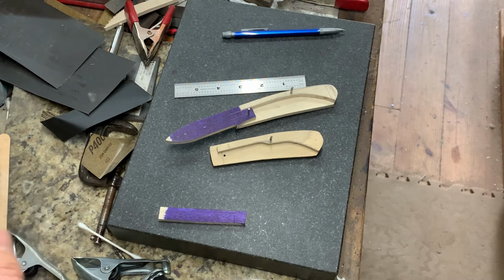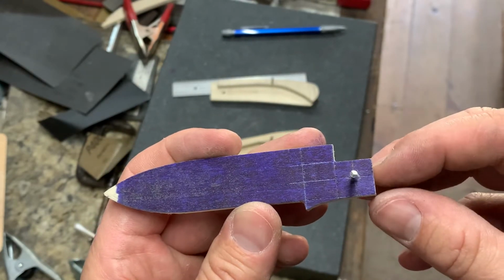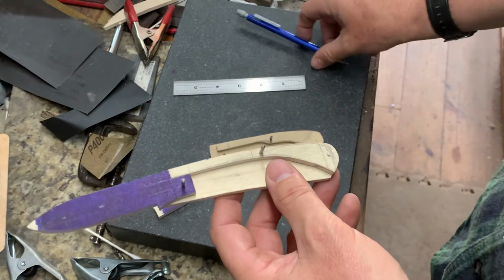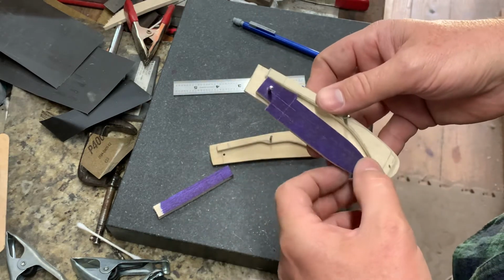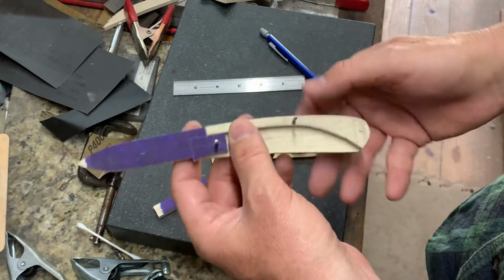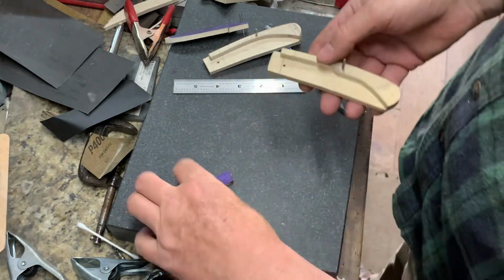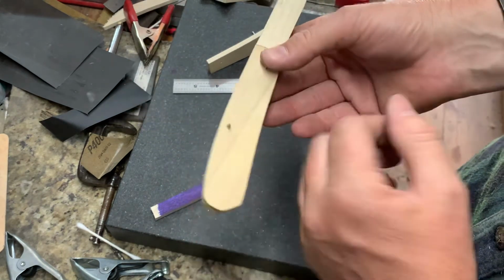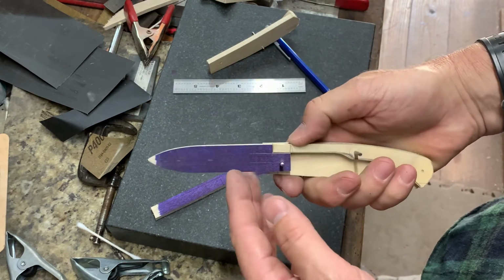Follow up to using the 1/3 - 2/3 method to design a slipjoint.